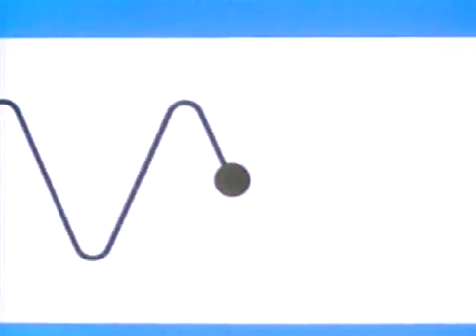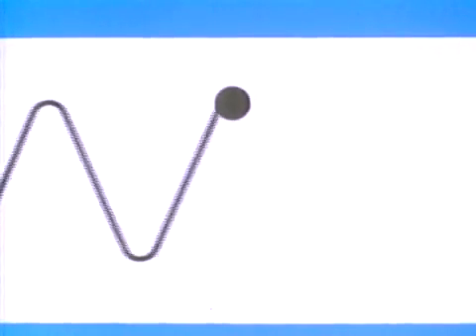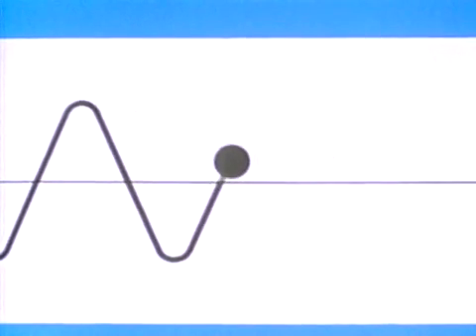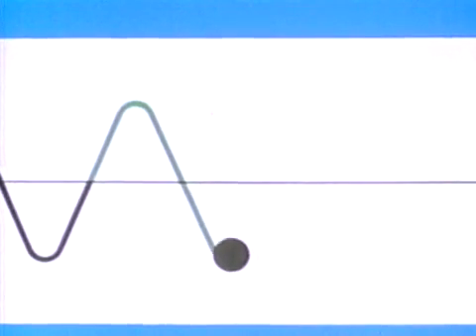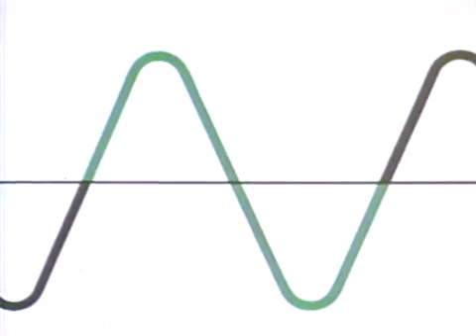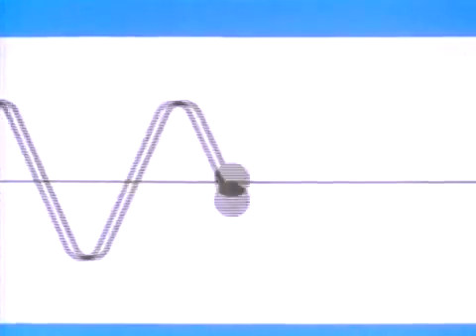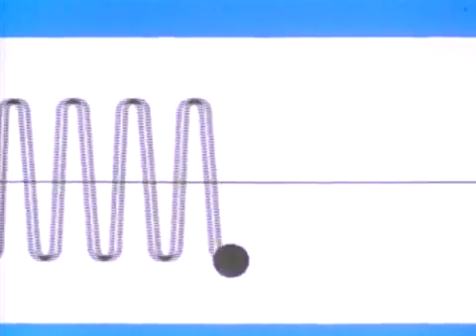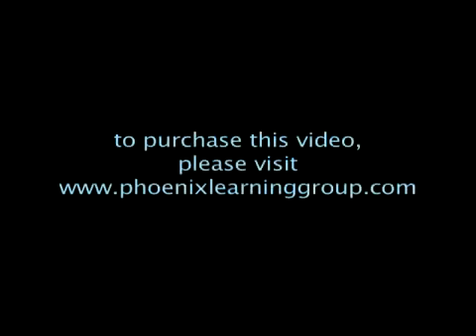Ses Enerji ve Dalga Hareketi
Eğlenceli Fen E-Sınıfı